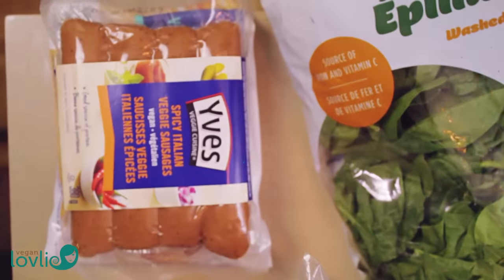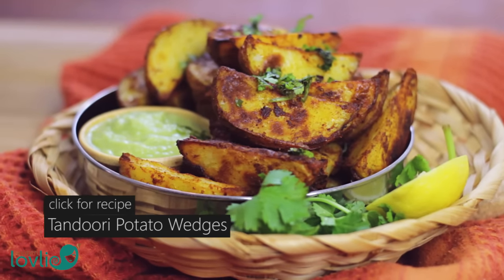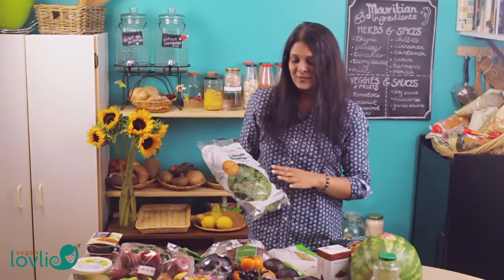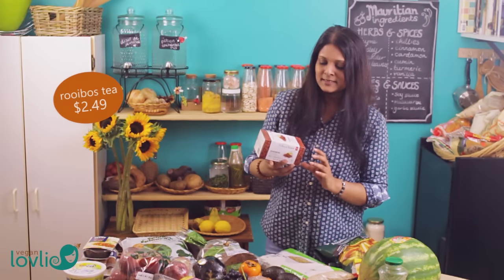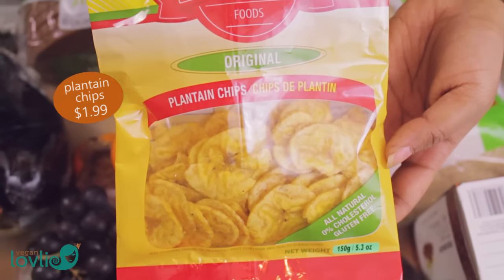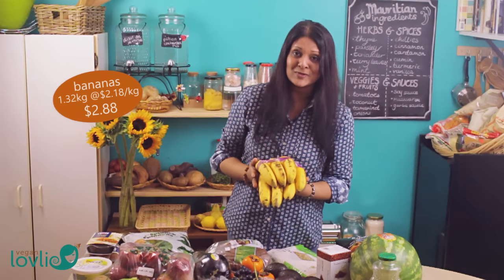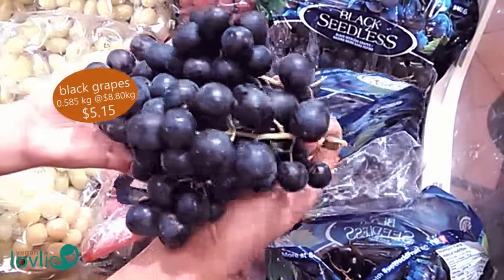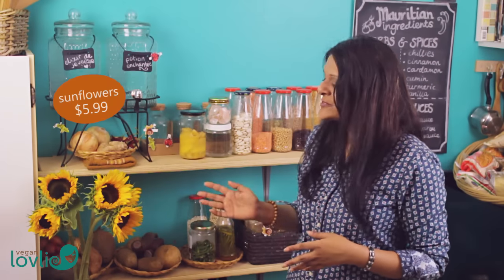Vegan Grocery Haul #4 | Veganlovlie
This is more of our regular kind of produce, although we do vary what we buy weekly depending on season and what we want to eat.
But you get a sense of what's in our shopping basket for the week. :)
As usual, leave us your comments below. We love reading them.

Sharon fruit/Persimmon -
Food Talk - The Persimmon - https:/youtu.be/brT7BlpjmNs

While you're here, sign up to our Newsletter for recipes, cooking tips and other resources

Audio credit:
She dreams in blue by Josh Woodward
As we go by The126ers